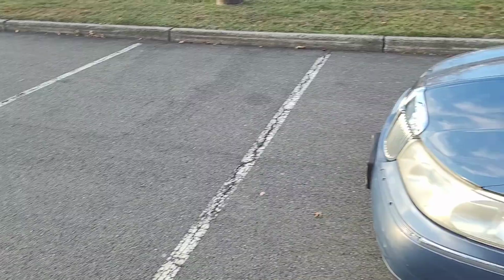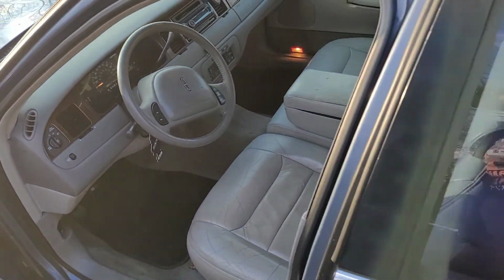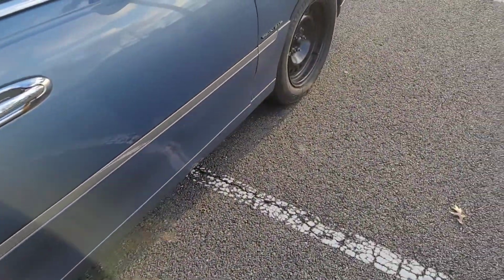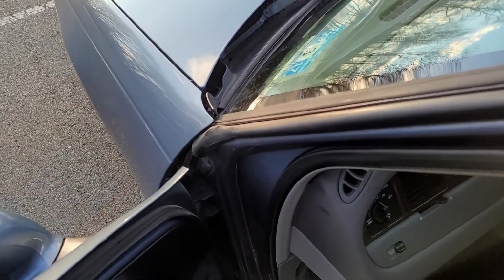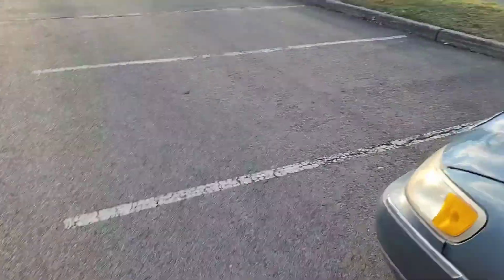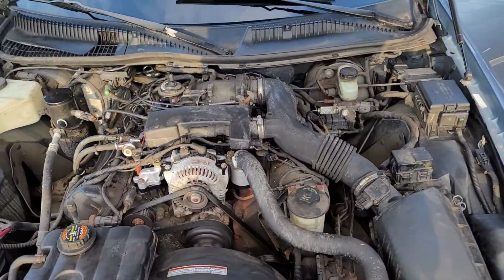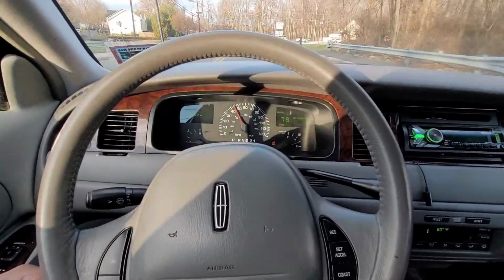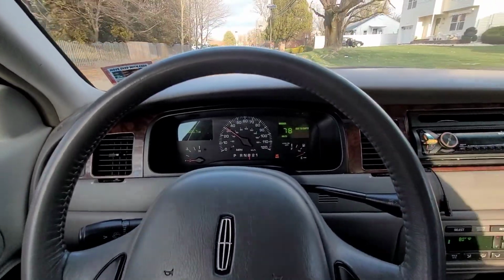Update on the Lincoln Town Car flip